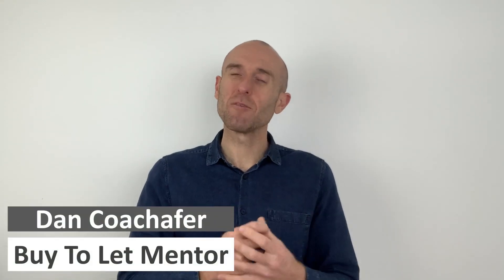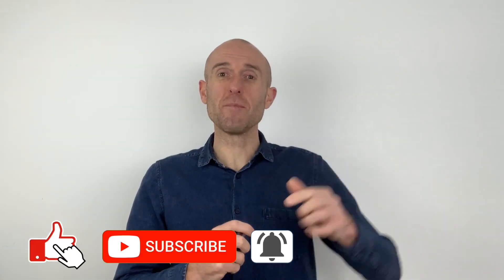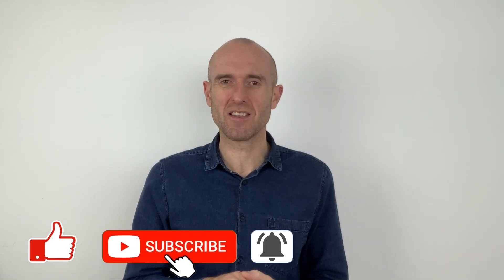Can You Rent To Family Members | Can Family Members Be Tenants | Buy To Let Family Let | BTL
Can you rent to family members is a question asked by many, if you are wanting to know can family members be tenants and you're looking to rent your BTL to family members then this video is for you. Buy to let family let mortgages are rare but they are out there. Regulated mortgages or family mortgages are products that allow investors to rent their properties to close family members.

In the new2property YouTube video series, you will be provided with buy to let advise and hints and tips for investors on all things related to property UK. If you are new to buy to let, an investor or landlord just getting into property and setting up a property buy to let business or just looking for some hints and tips for UK property investors this channel is for you. Its important to speak to UK estate agents and to get your estate agent questions nailed to ensure you are armed with the info you need. I offer some invaluable advise for property investors on how to invest in buy to let and break down the buy to let steps, you will also pick up some valuable landlord hints and tips. As a beginner property investor being coached by a buy to let expert and buy to let mentor will give you all you need to know on how to BTL. I am a one on one property coach who works with property investor UK and landlords guiding them through each and every step of the buy to let process. I help those new to property investing answer the questions why property invest and where to start buy to let and I also offer an online course How to Buy To Let buy to let which is a property investing for beginners guide.